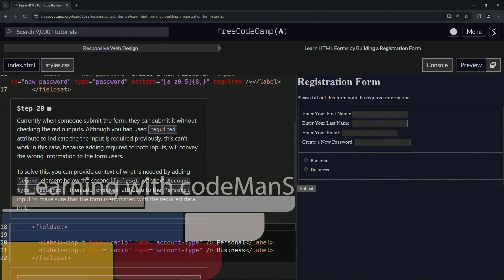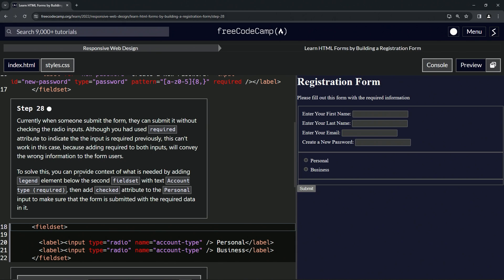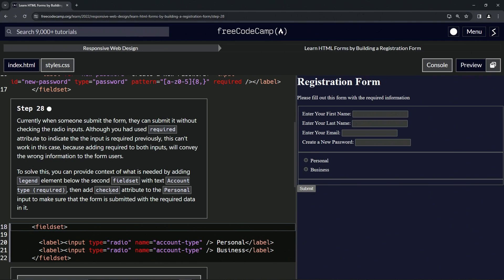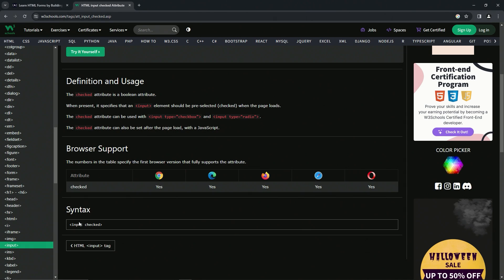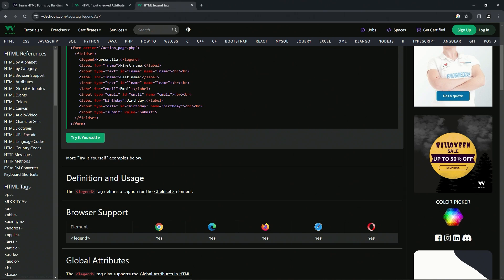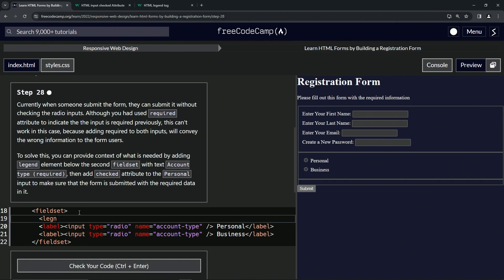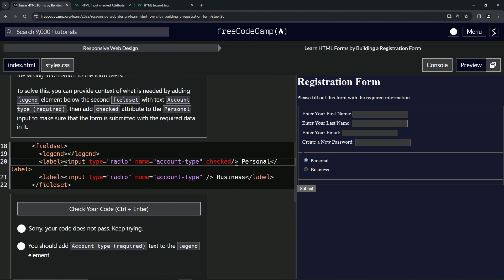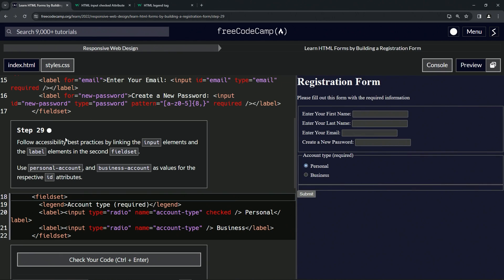Learn HTML Forms by Building a Registration Form - Step 28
🌌 "Navigating Nuances: Mindful Form Submissions in HTML" 🌌

Step into Step 28 of our "Crafting Web Elegance" series, where the art of coding transforms into a serene journey of understanding and intention. Today's odyssey takes us through the intricate paths of form submissions. It's about ensuring clarity for users, even when the code's conventional wisdom seems to lead astray.

🌼 Gentle Guidance - Step 28:

Venture forth into the realm of radio inputs. A place where, sometimes, the most well-intended attributes can mislead. While the 'required' attribute has served us faithfully in the past, this moment calls for a deeper insight. Let's illuminate the path for our users by introducing a 'legend' element beneath the second fieldset, bearing the message "Account type (required)". And to ensure that every form journey starts with clarity, let's bestow the 'checked' attribute upon the 'Personal' input, ensuring that the form's intent is harmoniously conveyed from the outset.

🌌 The Dance of Details:

In the vast tapestry of web design, the finest threads often carry the grandest tales. This step is a testament to that – where a simple 'checked' attribute becomes a beacon, guiding users through the cosmos of choices. By setting a default, we are not only streamlining their journey but also honoring the essence of intentional design.

🌼 As you code, may your digital tapestry be one of clarity and connection. Let the stars of understanding align, ensuring every user finds their way with ease and intention. 🌌